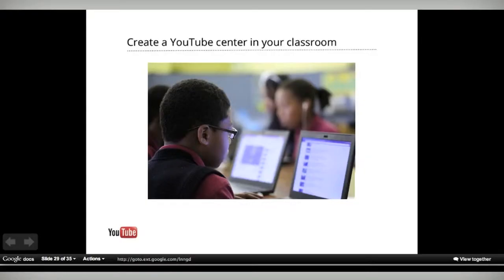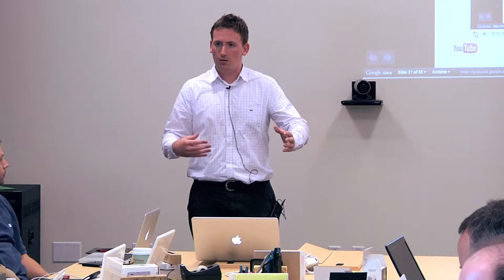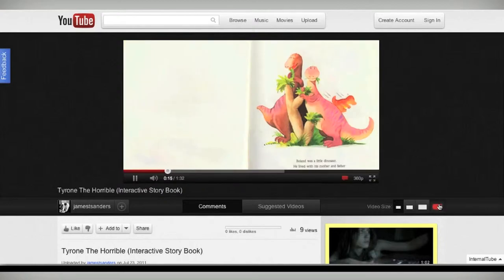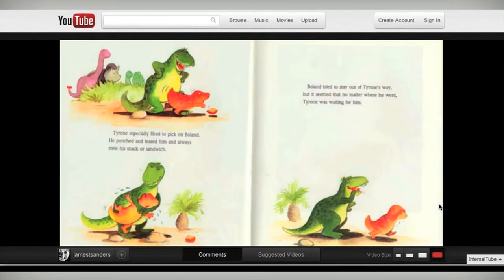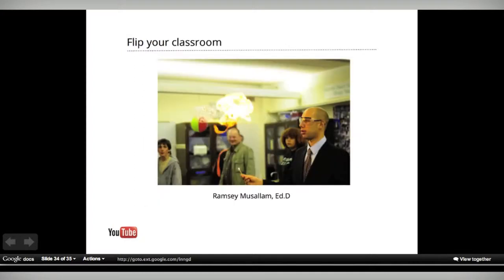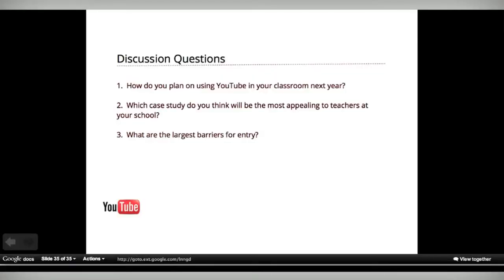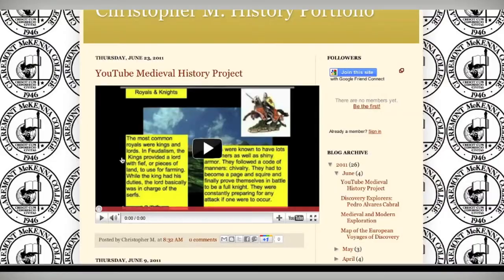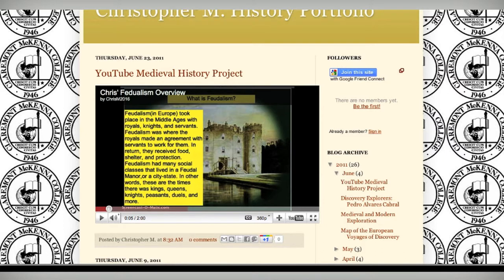James Sanders: Harnessing the Power of YouTube - Part 3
At the YouTube Teacher's Studio, James Sanders talks about how using YouTube in your classroom can engage all types of learners.